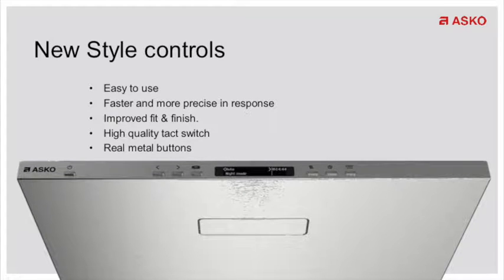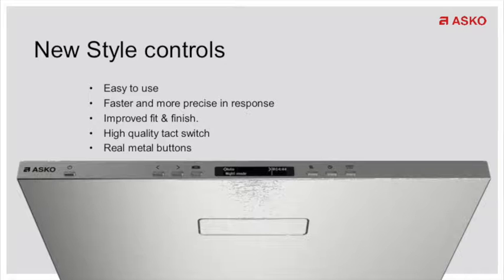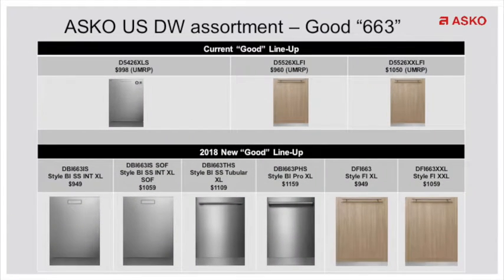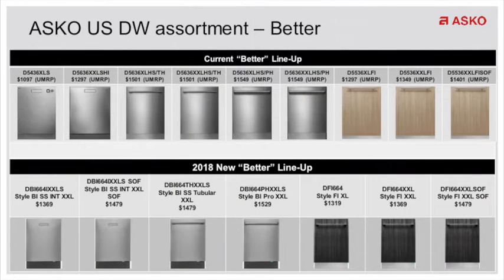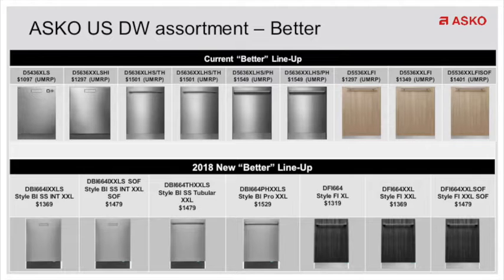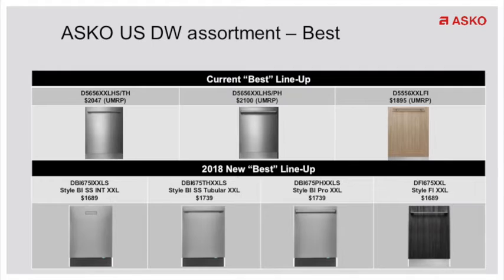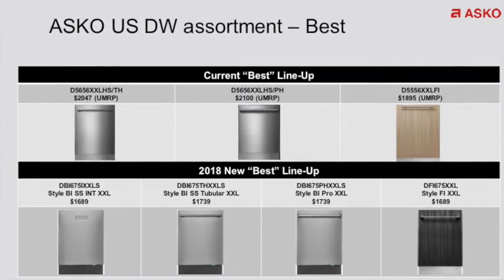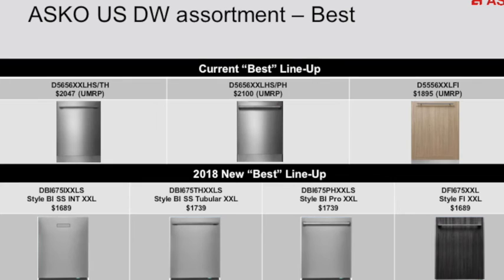Asko DW Transition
Learn a little about the great new ASKO DW lineup